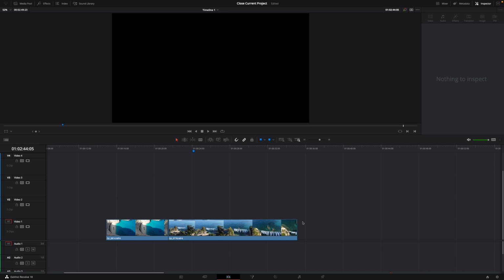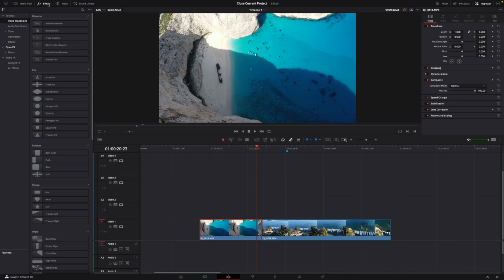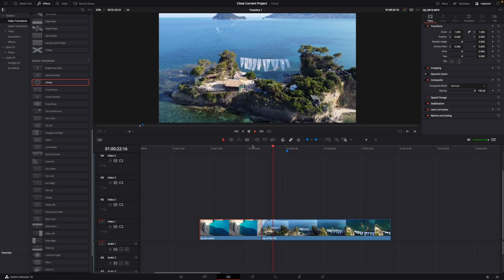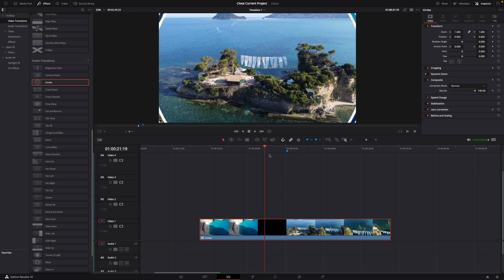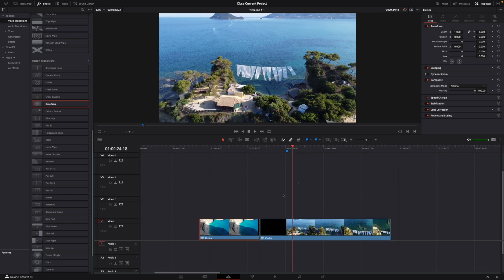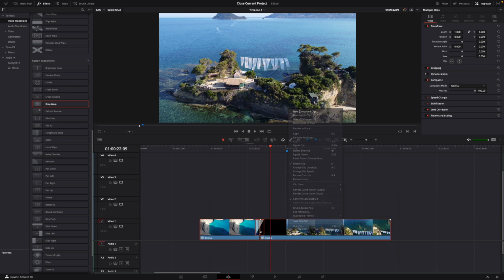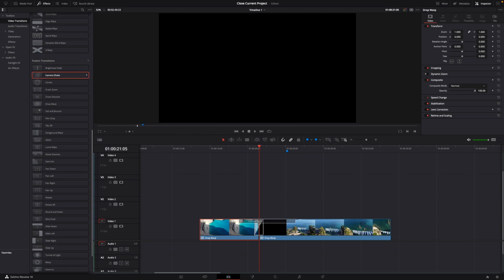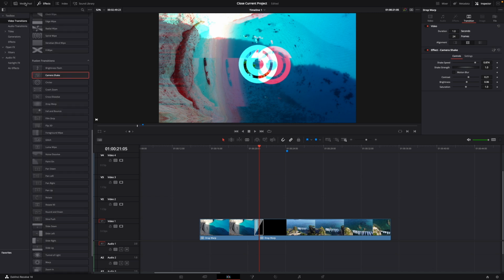How to make Unique Transitions in DaVinci Resolve 18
Hey guys,
in this tutorial i will show you how to make Unique Transitions in DaVinci Resolve 18.